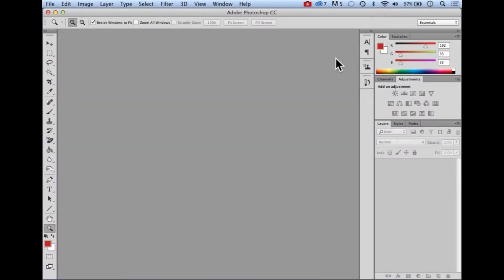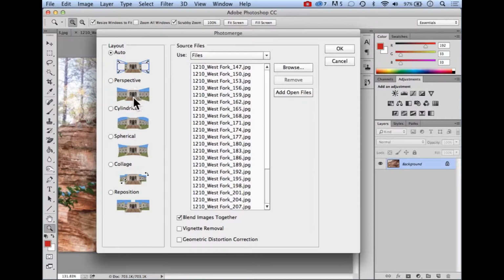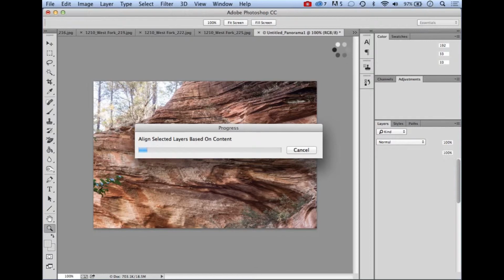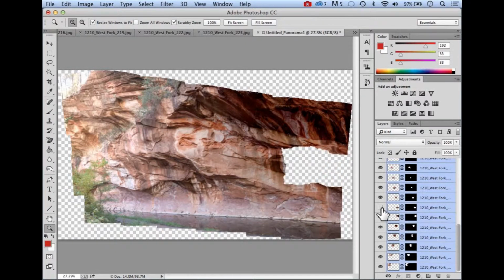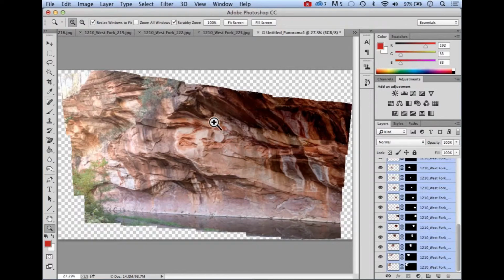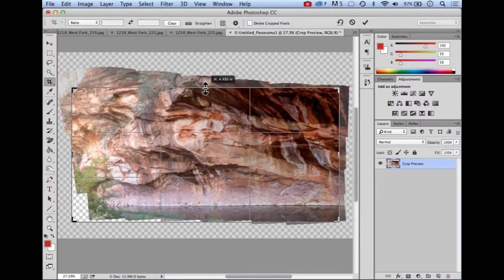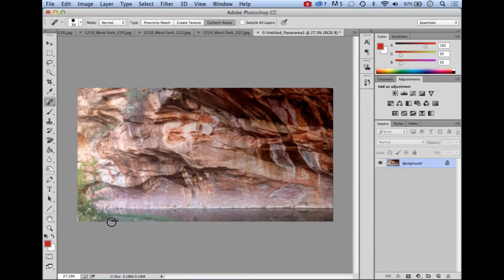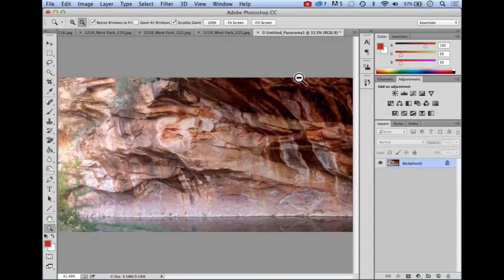Chapter 12 — Merging Photos — From Photos to Art with Photoshop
Photomerge can be used for more than Panoramas.  Incredibly large images with a great deal of detail can be created with Photomerge.